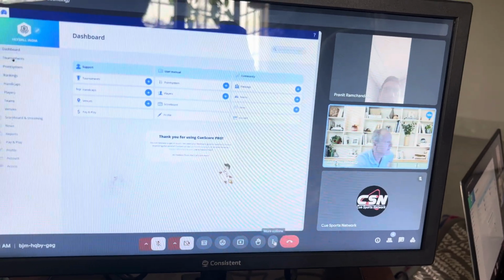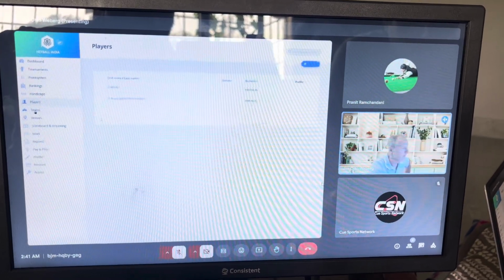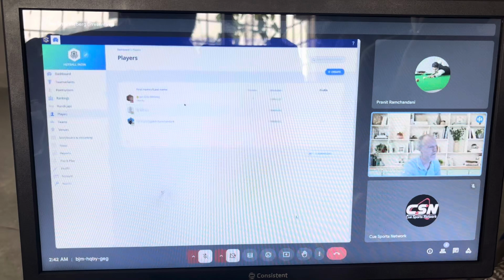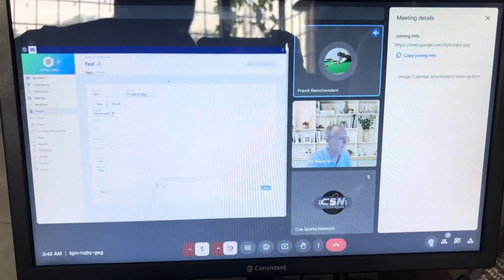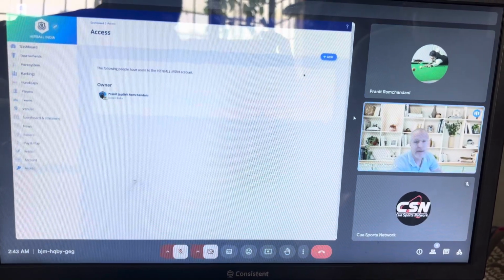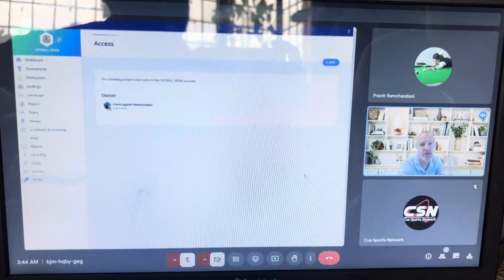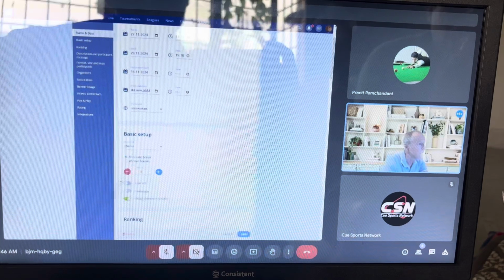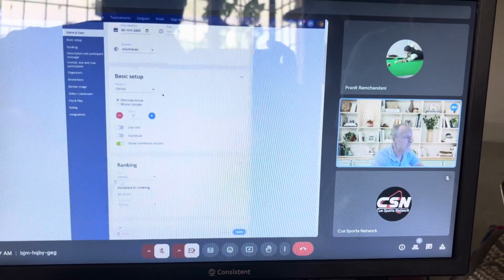9 November 2024